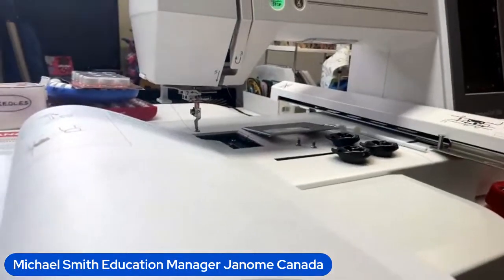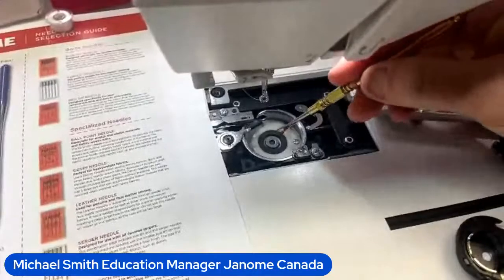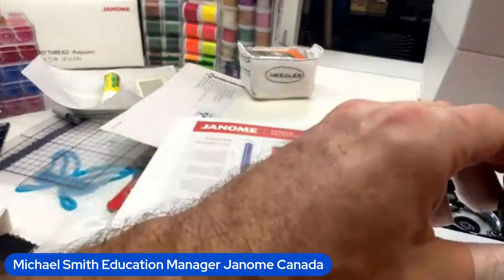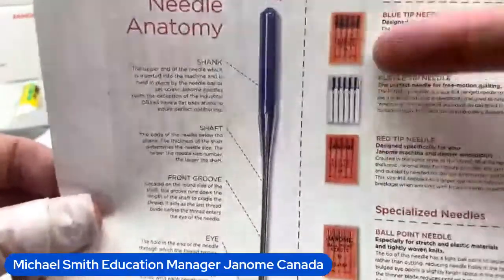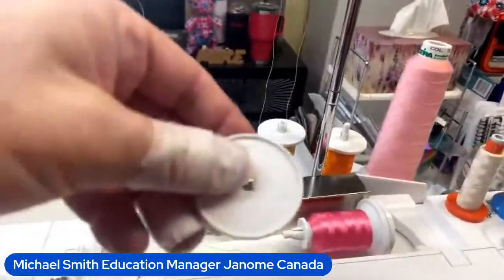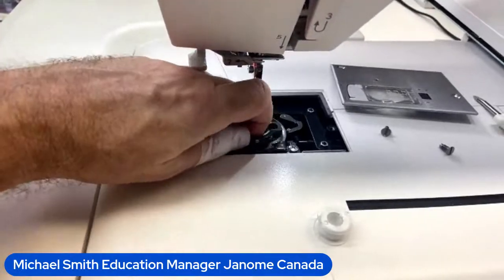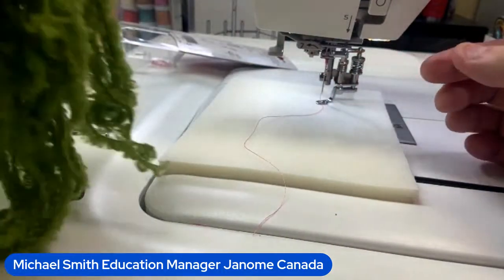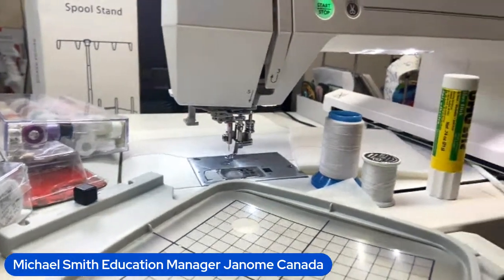Embroidery Tips, Tricks and Tools!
No matter which Janome embroidery machine you have, there's a number of little tips, tricks and additional tools, which are conveniently available from your Janome Dealer, to help the process with more professional results.
Join me as I share with you to help you get the most from your machine!